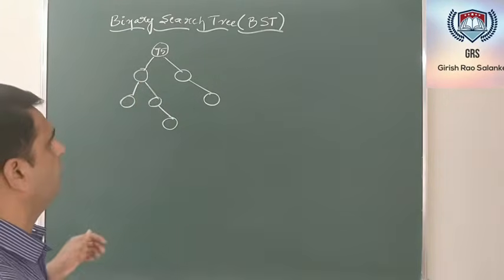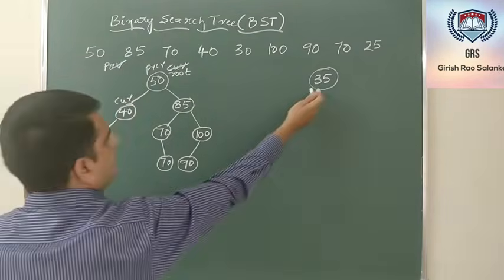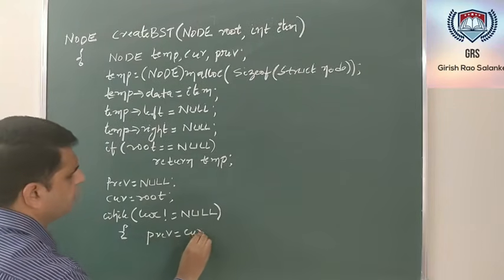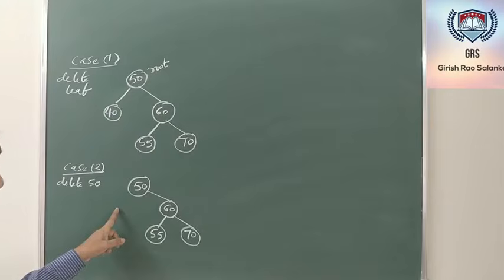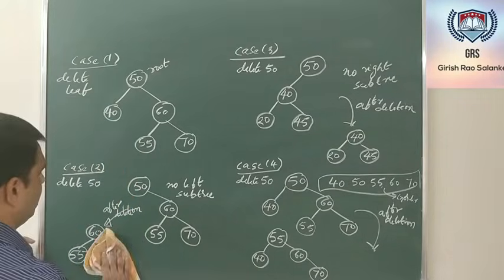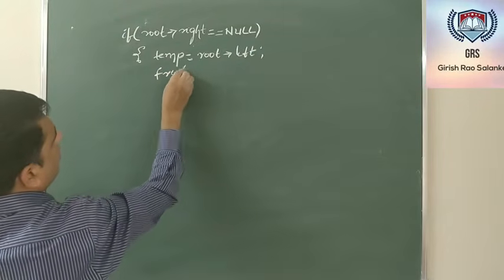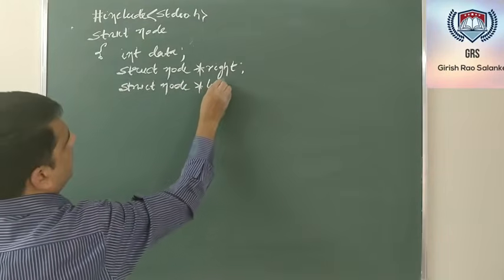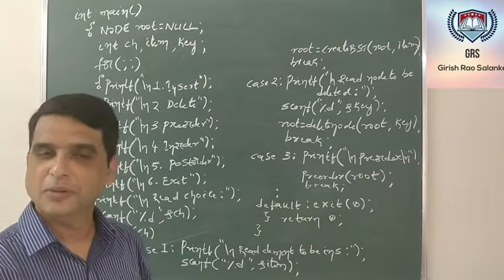49 Implementation of Binary Search Tree - Insertion , Deletion & Traversals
Implementation of BST- Binary Search Tree
Create BST and Perform the different traversals
Preorder, Inorder and Postorder traversals.
Deletion of a node in a Binary Search Tree